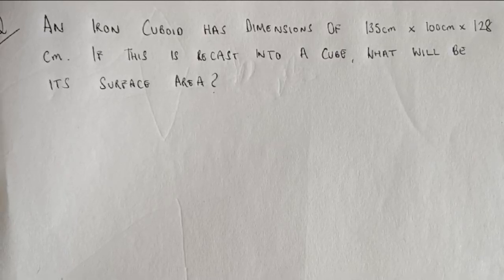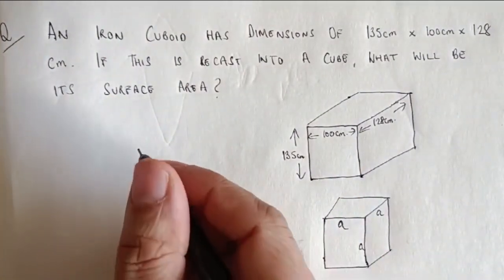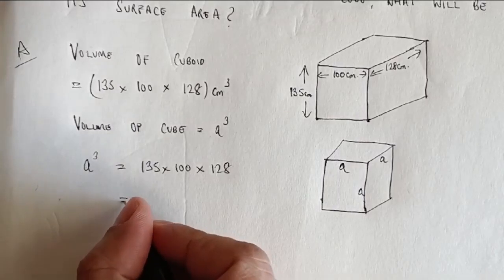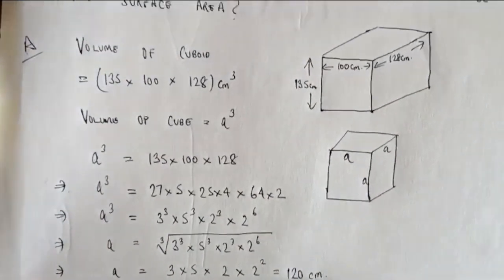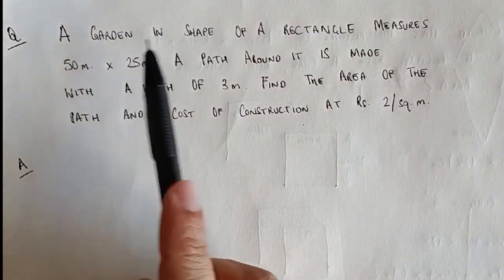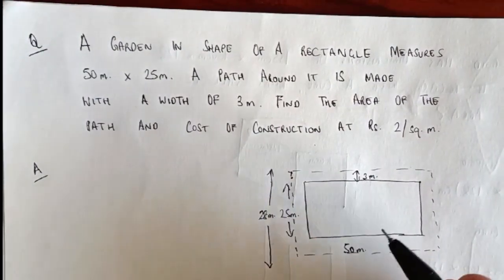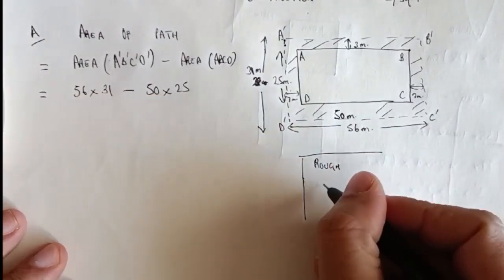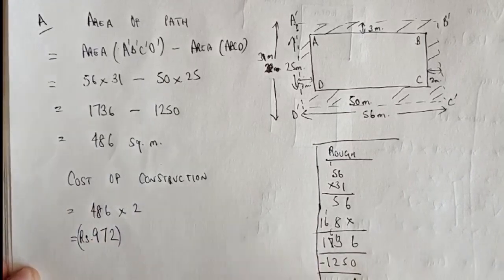Olympiad (International) level geometry and area problems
Let's smash some geometry and area problems with some AwesomeMaths fundae!